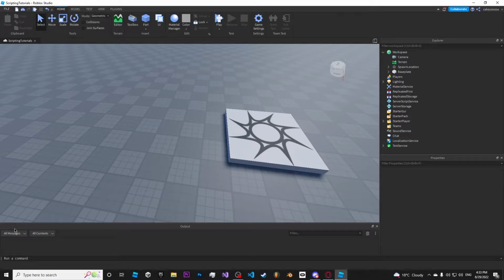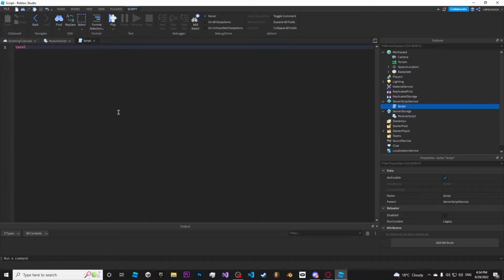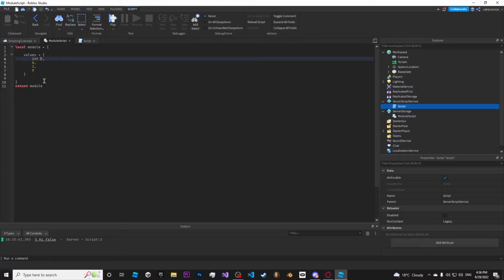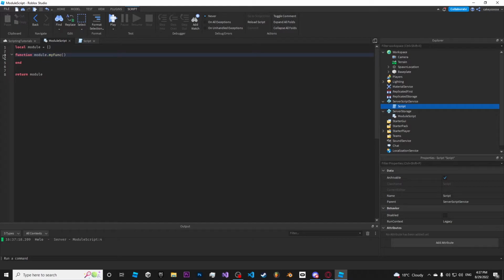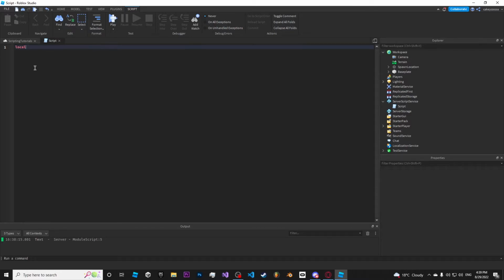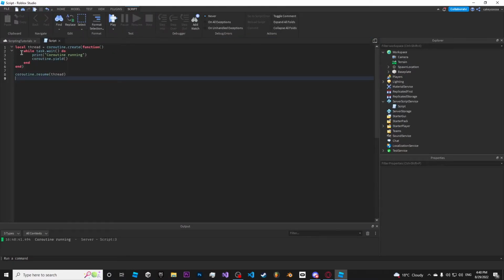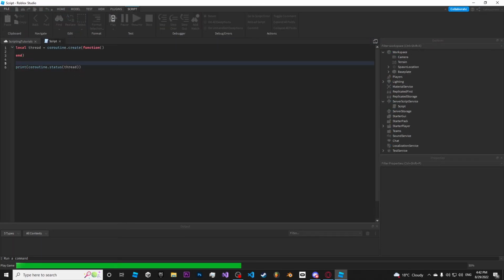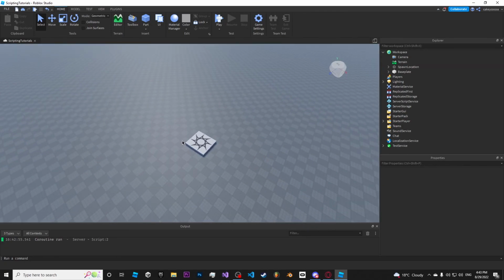Roblox Scripting Tutorial #16: Module Scripts & Coroutines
Time Stamps:
0:00 Intro
0:13 Module Scripts
5:23 Coroutines
10:13 Outro